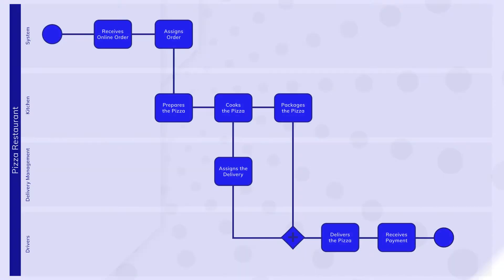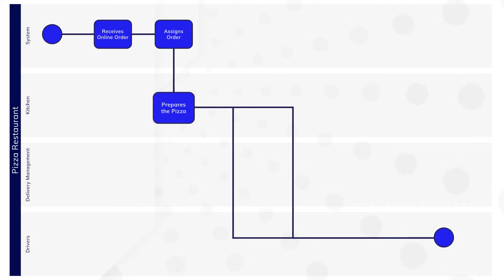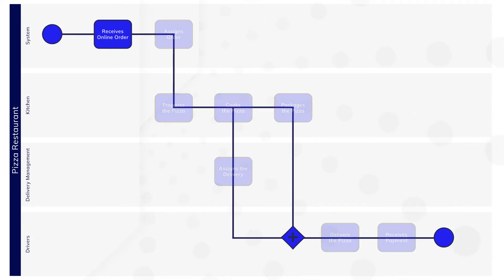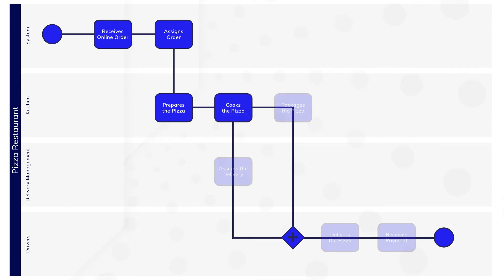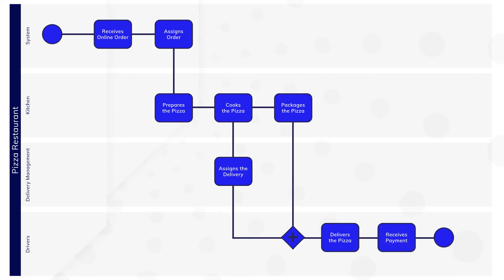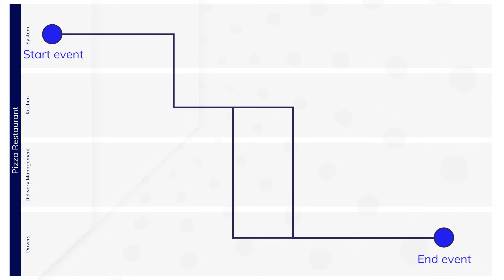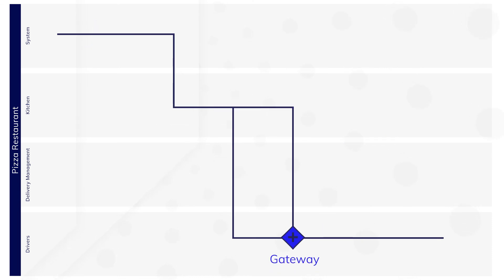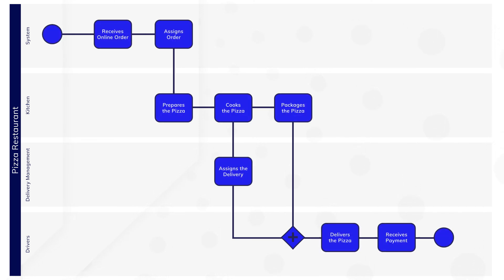Example BPMN Process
Business Process Model Notation (BPMN) is a standard way of documenting workflows. Take a look at an example BPMN process diagram. This video walks through an example BPMN process and highlights key BPMN components.